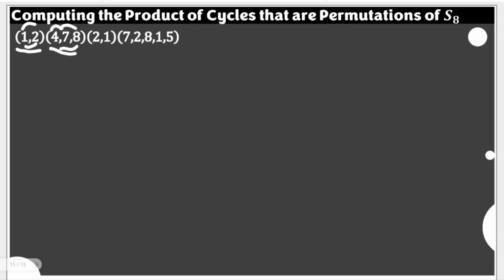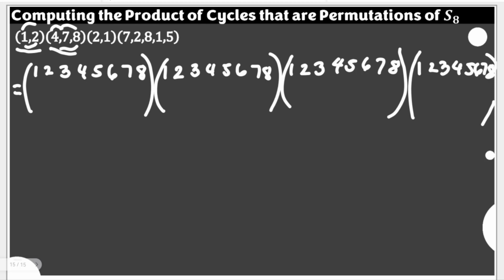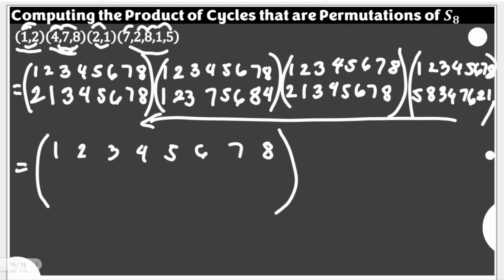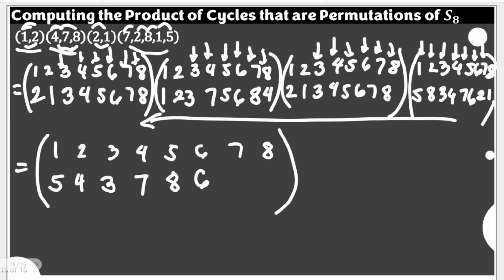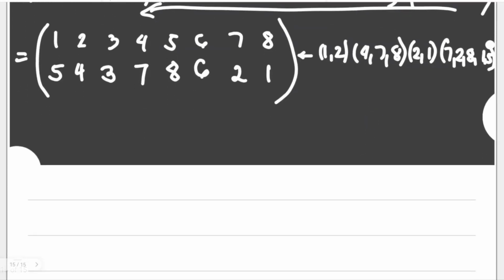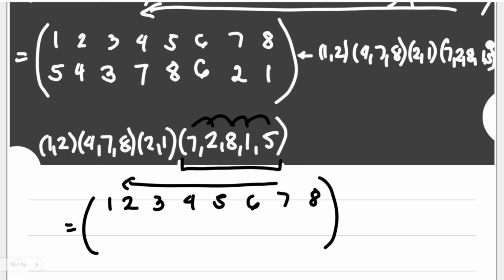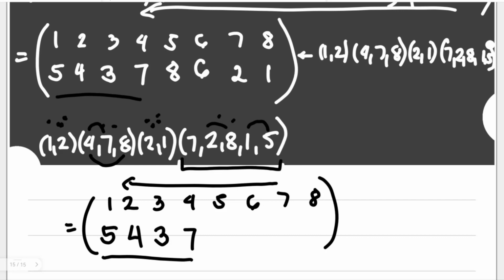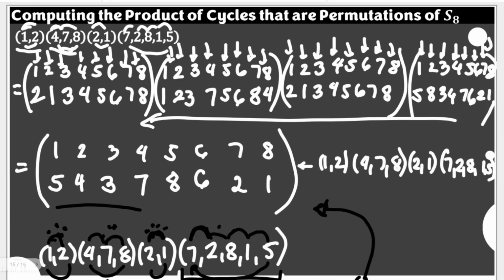Computing the Product of Cycles that are Permutations of 𝑺_𝟖 _3 || Advanced Abstract Algebra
This video briefly shows the process of computing the product of cycles that are permutations of 𝑺_𝟖.